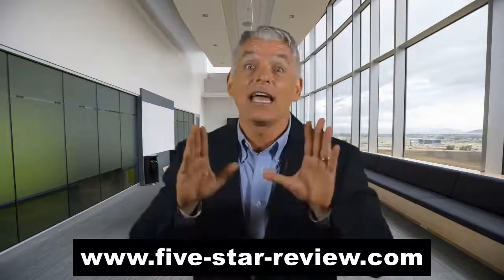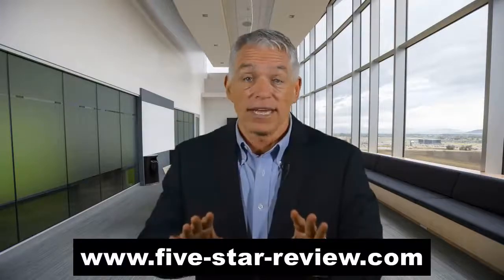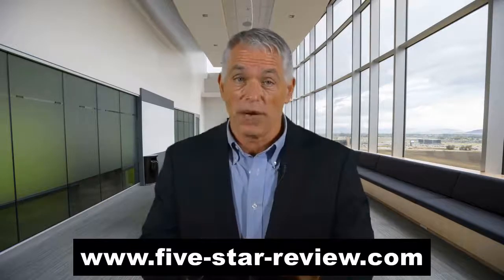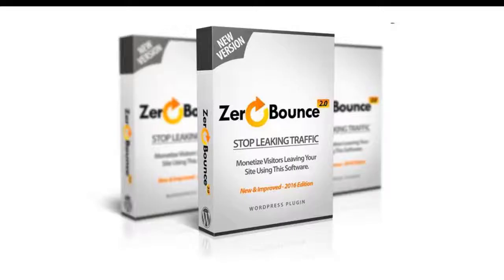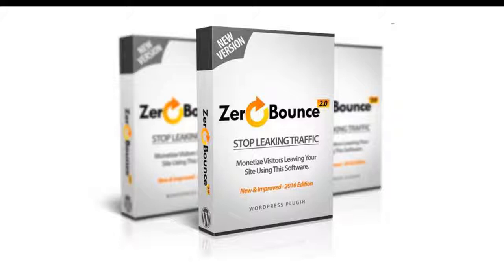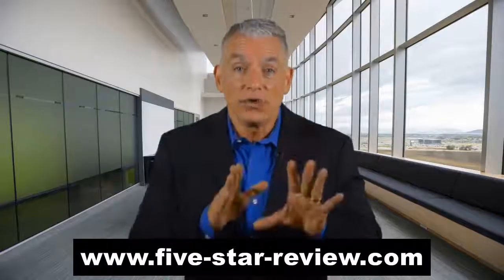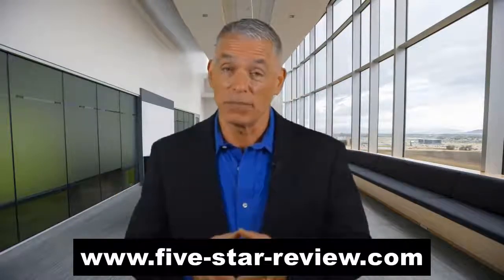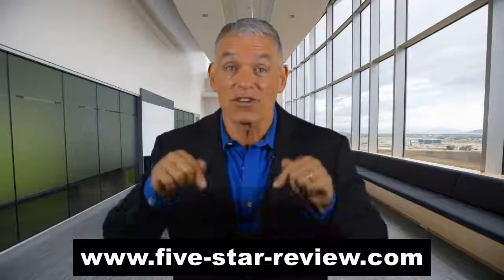Honest 5star WP Zero Bounce reviews of WP Zero Bounce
Thanks for checking out my review.

Text audio:WP Zero Bounce Review – Reduce Your Site’s Bounce Rate and Increase Profits
Are you having trouble with your site’s S.E.O.?
Do you know what is a bounce rate?
I know how super hard it is to get your visitors to stick in your website. Most of the marketers lose between 40 to 60% of their visitors after visiting their websites.
These people are just visiting a single page of their site and then go back to where they came from by clicking the back button.
If you are losing visitors just like this, you are definitely losing money as well. So, today what I’m about to show you will change everything.
Introducing WP Zero Bounce 2.0!
This is the perfect software that helps you prevent losing visitors. It will force your visitors to go to another page of your site or redirect them to anywhere you want. Can this help you? and we will show you how to do it.